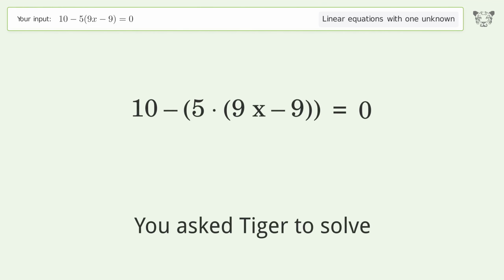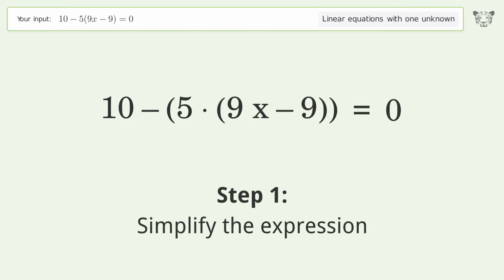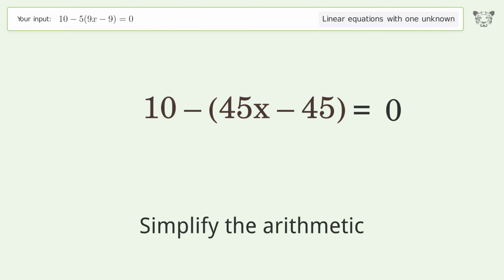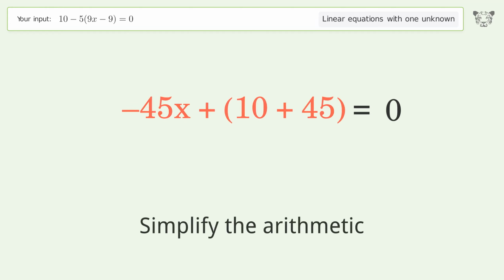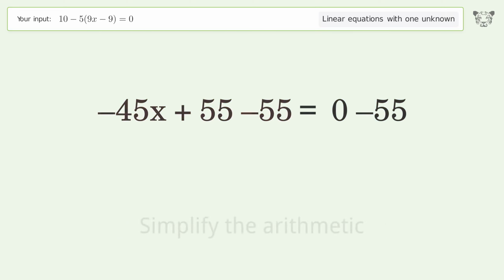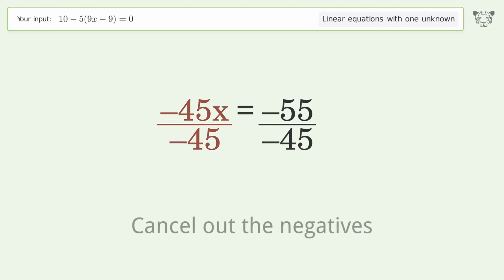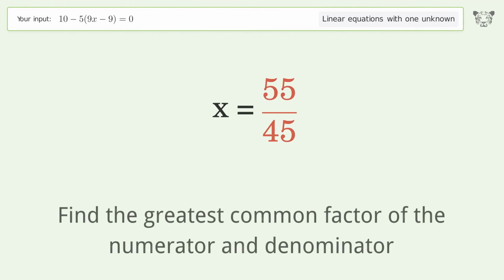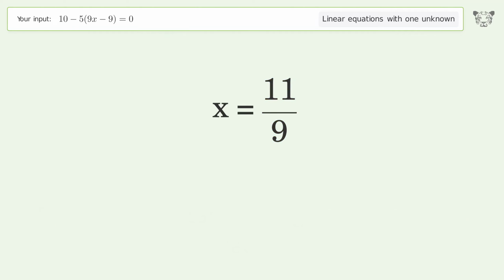Solve 10-5(9x-9)=0: Linear Equation Video Solution | Tiger Algebra